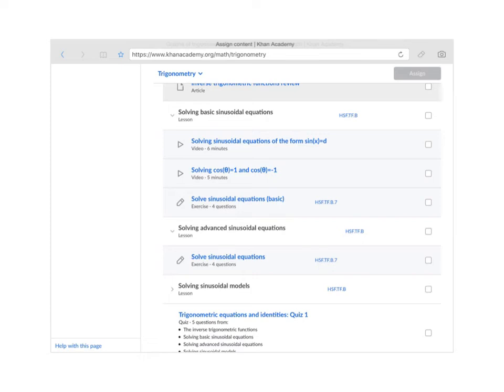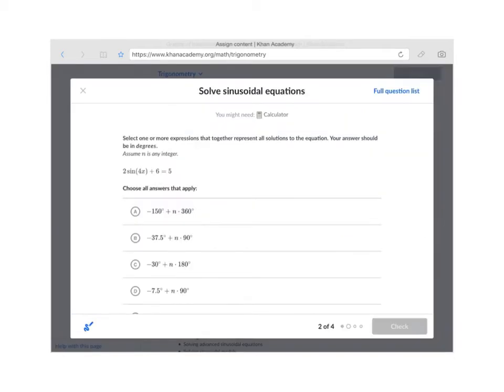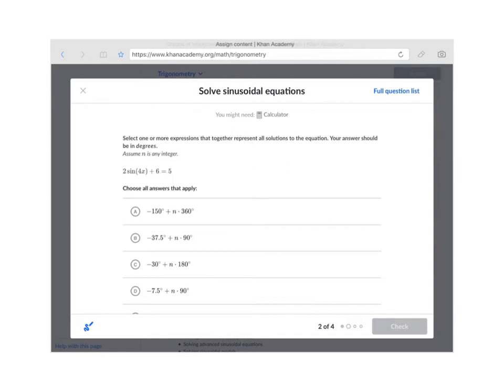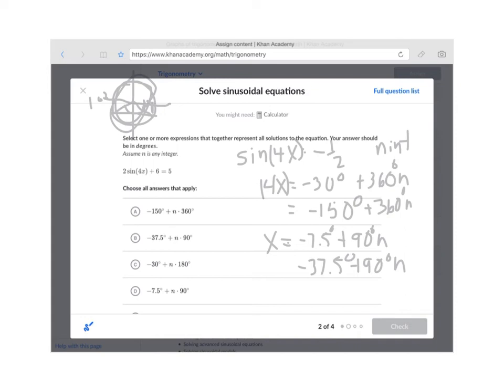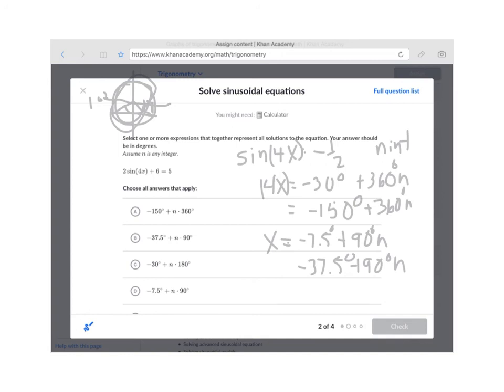solving trig equations